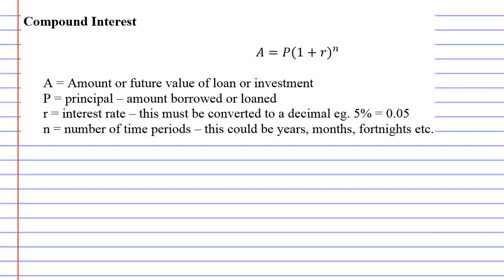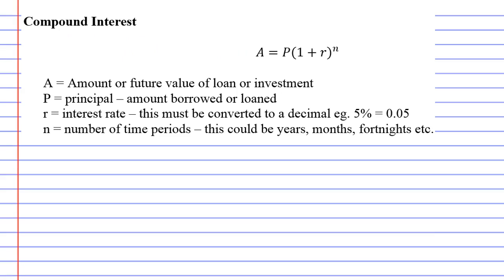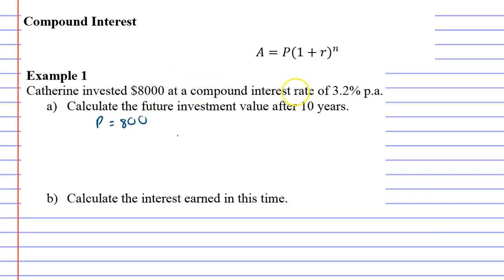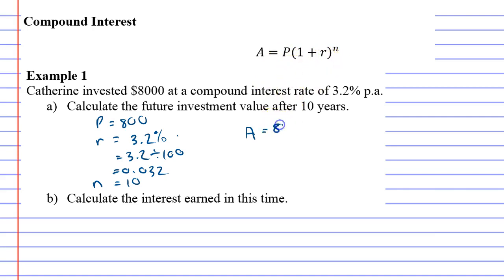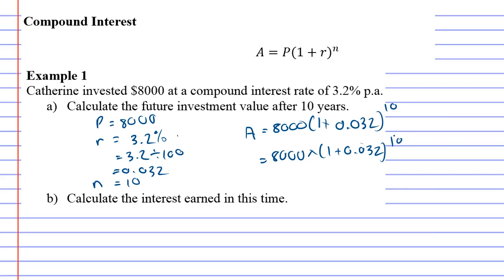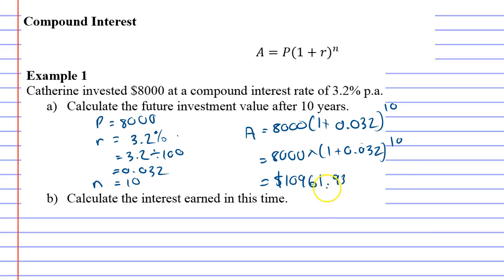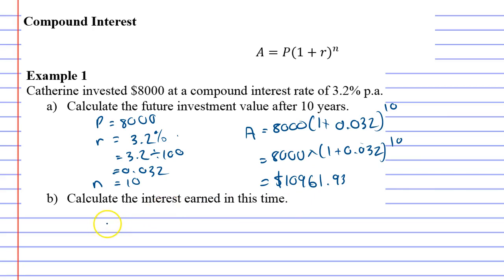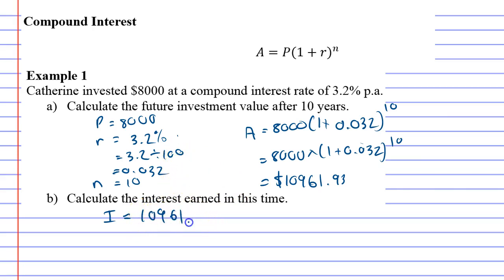1H Compound Interest Part 1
Example 1, which shows you how to calculate yearly compound interest on an investment.